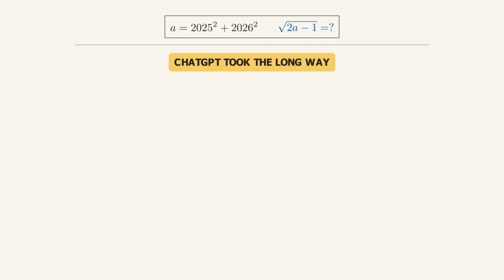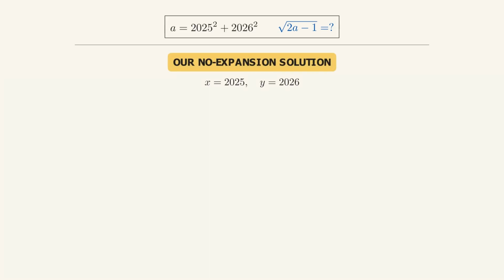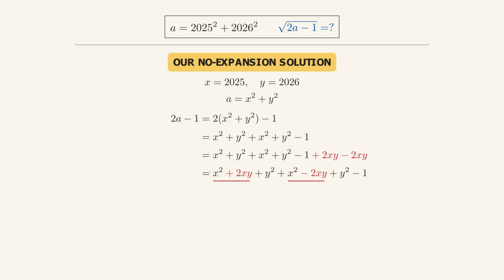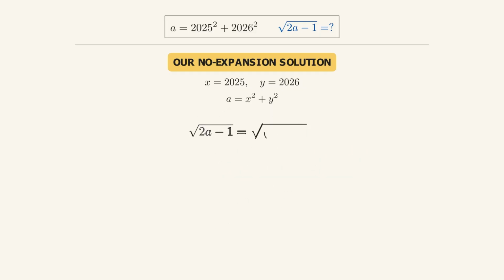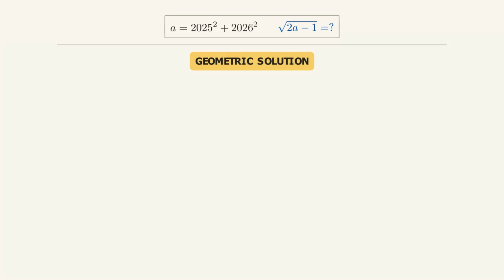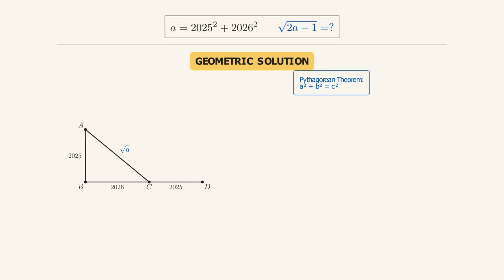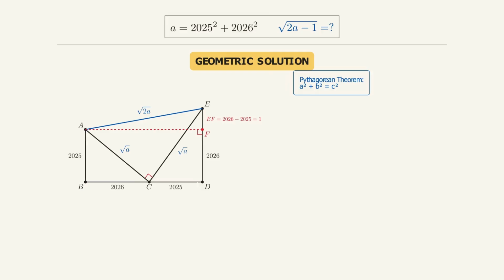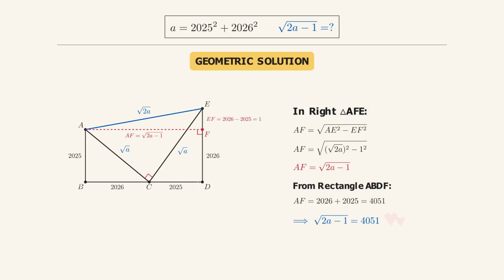2 Better Solutions Than ChatGPT’s | Geometry Meets Algebra #4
Given a = 2025^2 + 2026^2, find the value of sqrt(2a-1).

Three solutions.

0:00 - The Problem
0:05 - AI Solution
0:31 - Algebraic Solution Without Expansion
1:37 - Geometric Solution With Pythagorean Theorem

🐍 Animations made with Python (Manim)